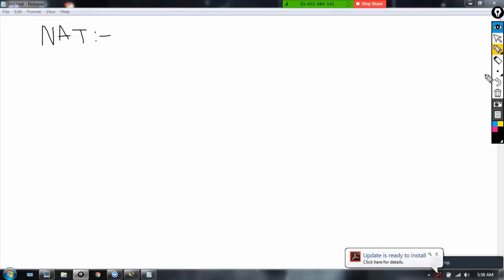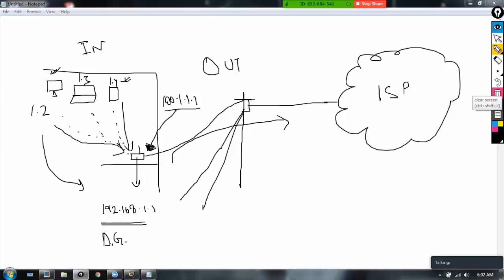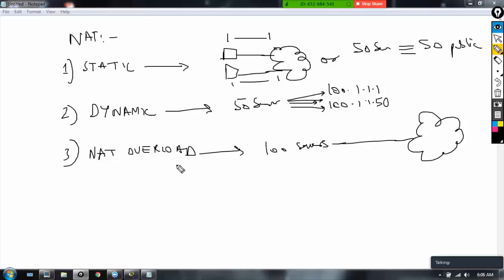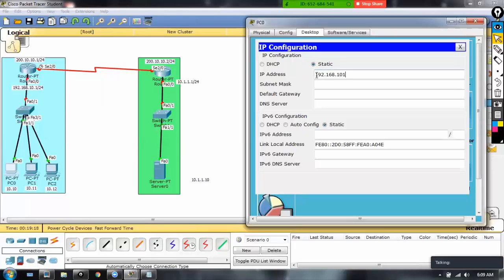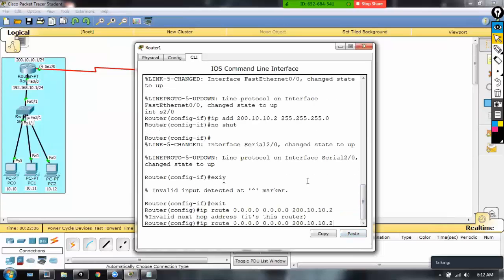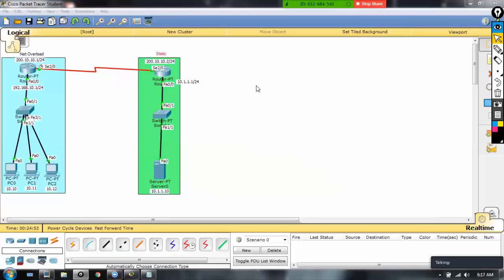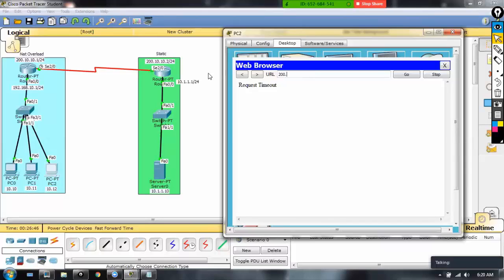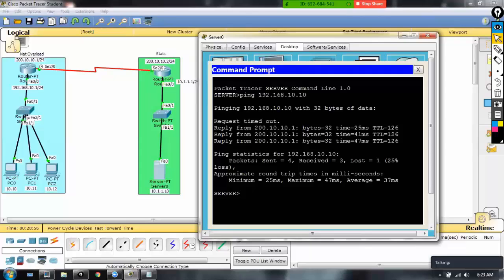CCNA NAT VIDEO Networkers Home - Cisco CCNA Nat tutorials - Concepts - Fundamentals - Theory - Lab